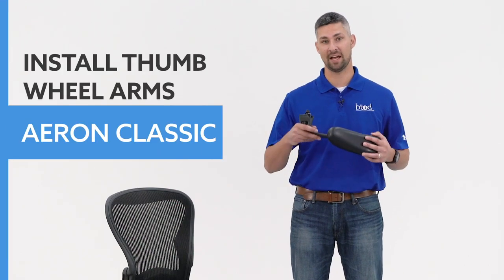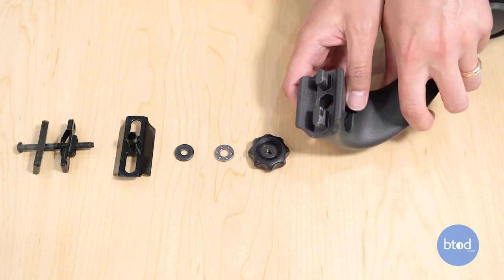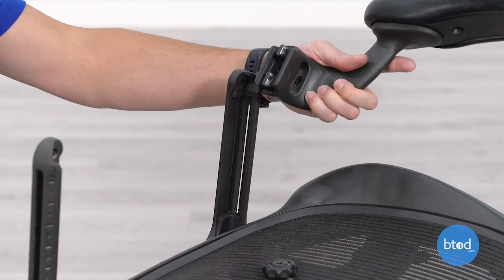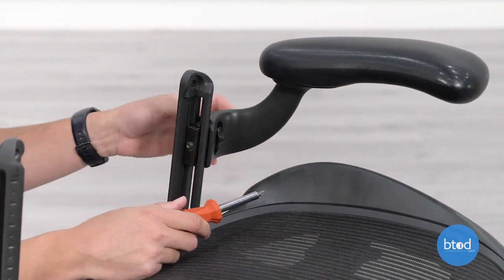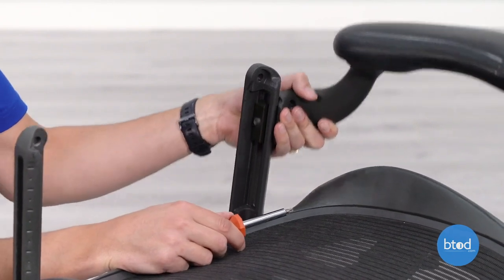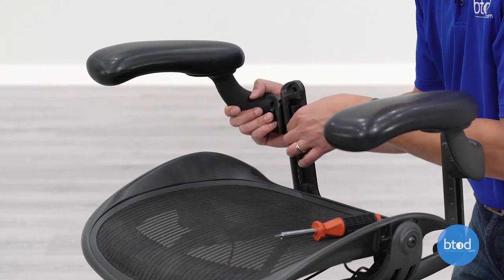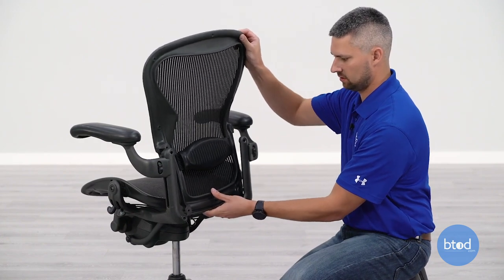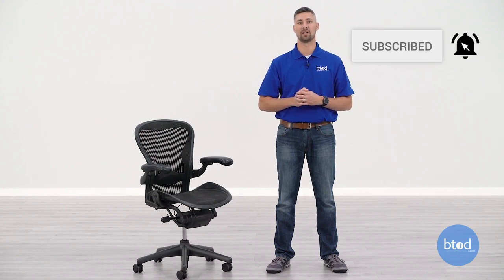Herman Miller Aeron Classic: How To Attach Your Armrests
In this video, we show you how to attach the armrests on your Aeron Classic chair.